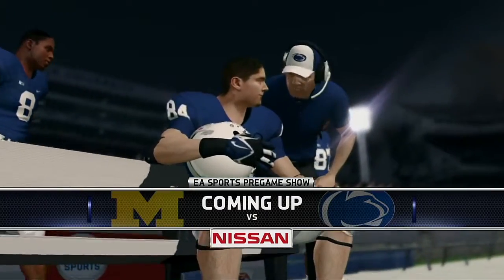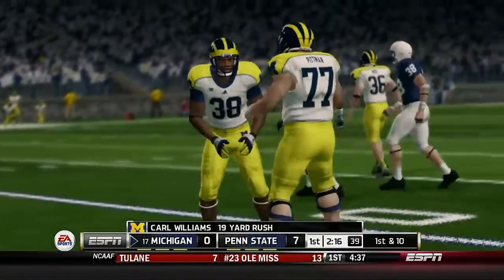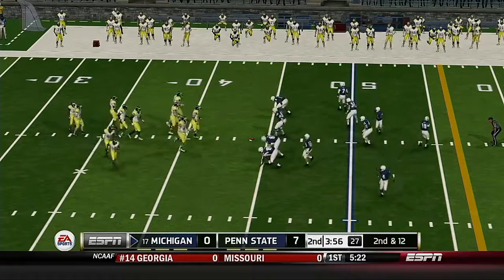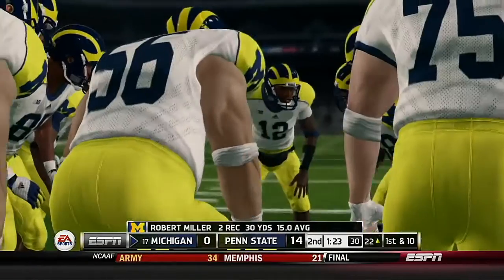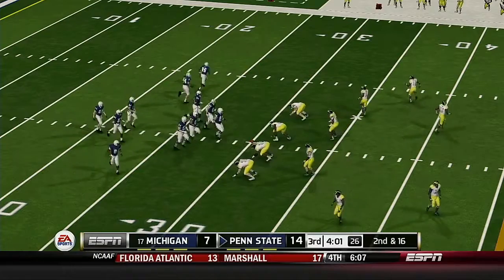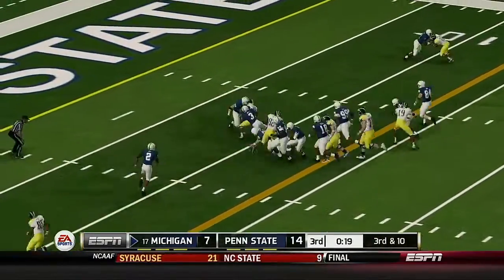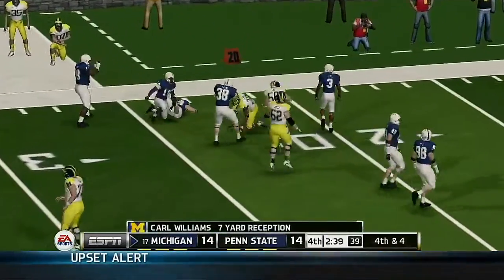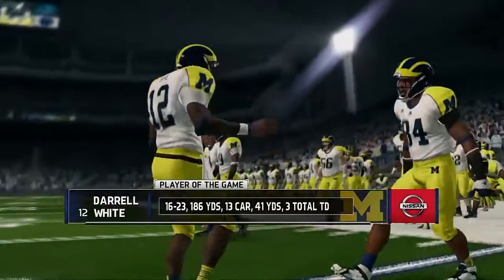NCAA Football 2020 Season Week 7 Michigan @ Penn State